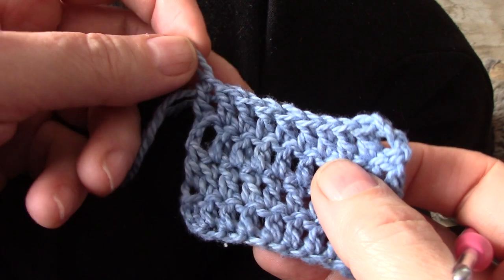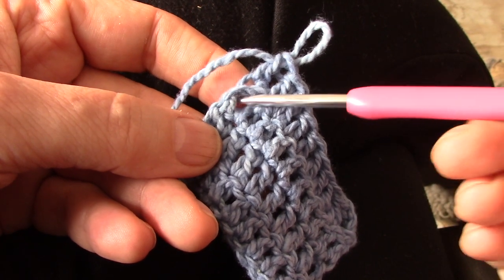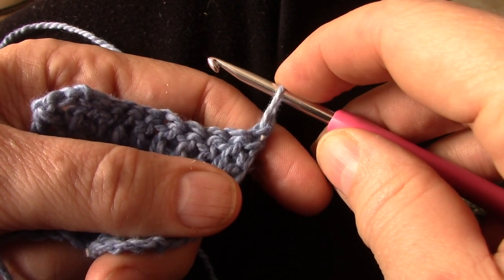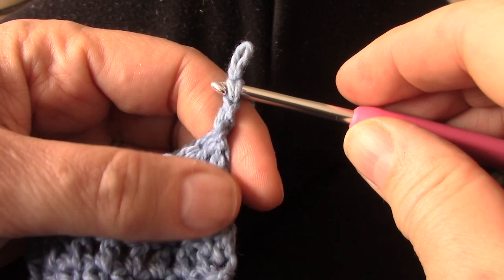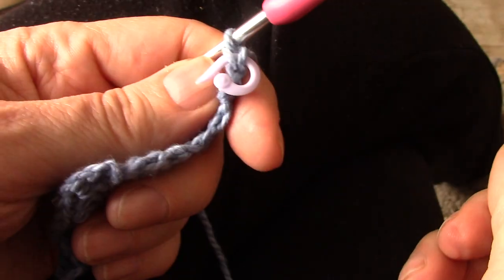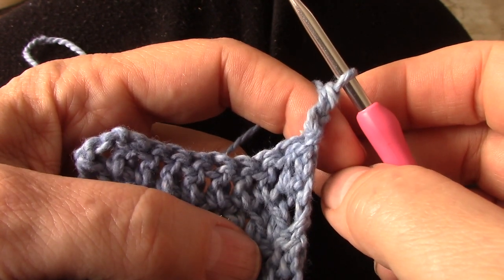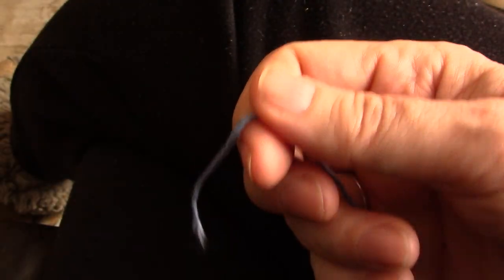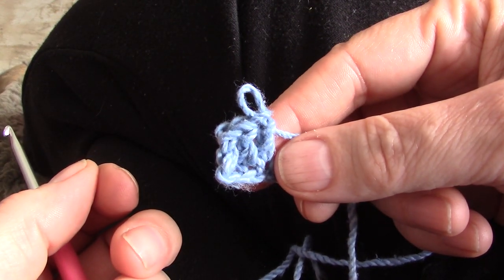Neat edges with Double Crochet (US) / Treble (UK) - LH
Keep your Double Crochet (US) / Treble (UK) edges neat with the brilliant technique. To start a new row with 3 chains, is so old fashioned! This video is for left hand dominant people.